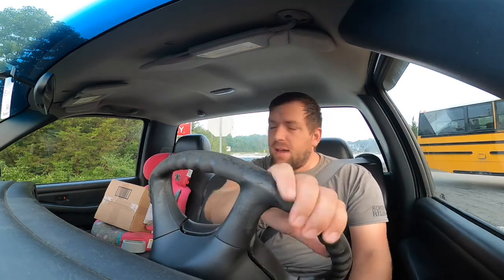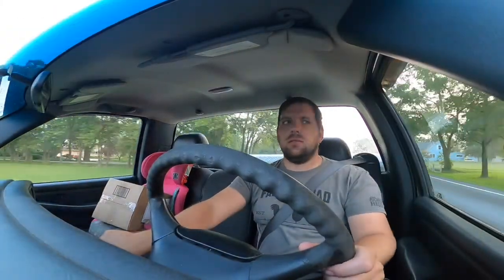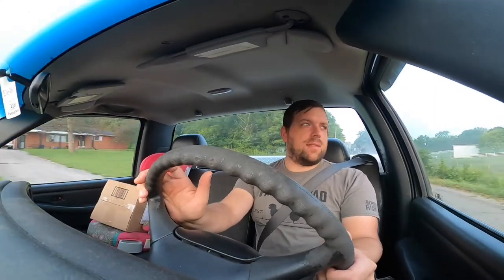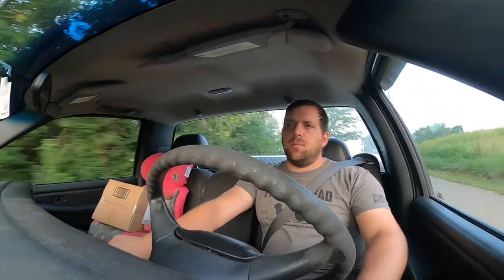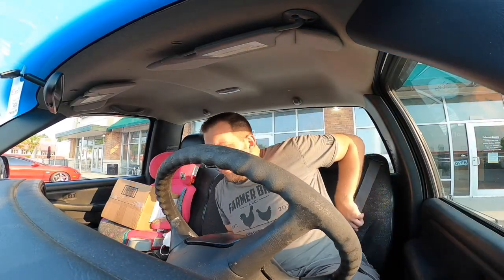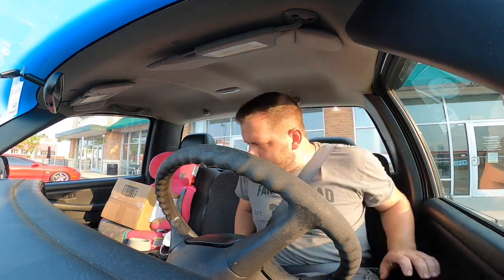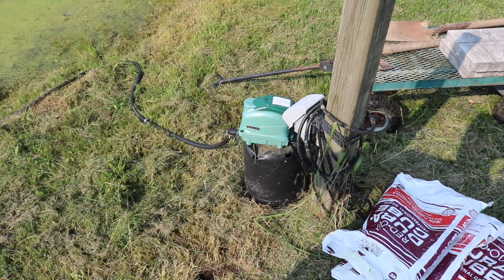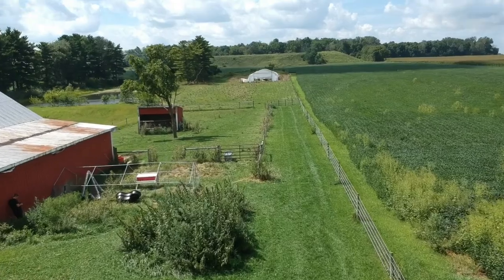VLOG 8.26.20 - Day Off from Day Job Means Day of Farm Projects